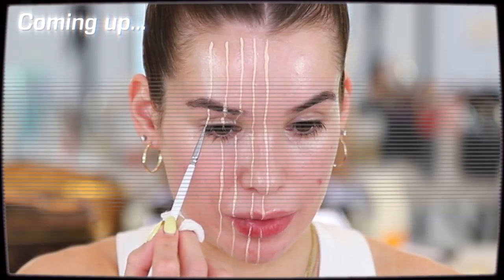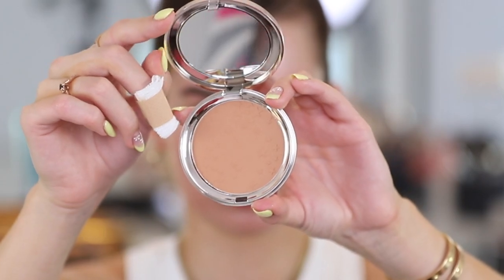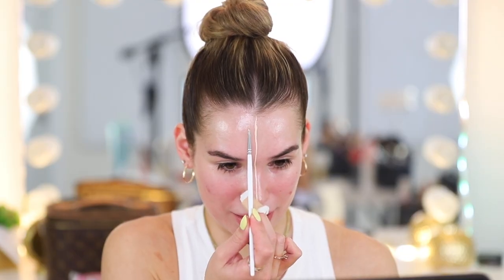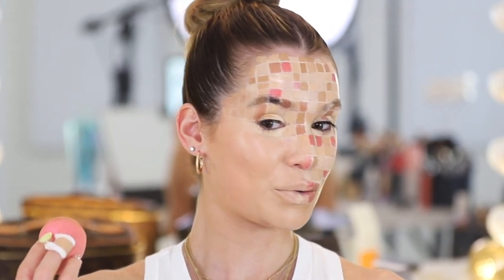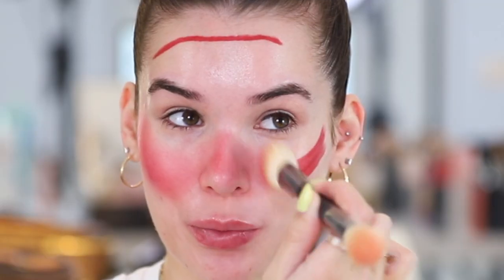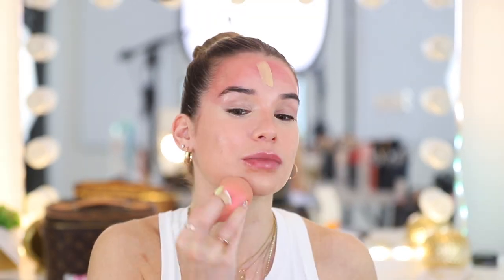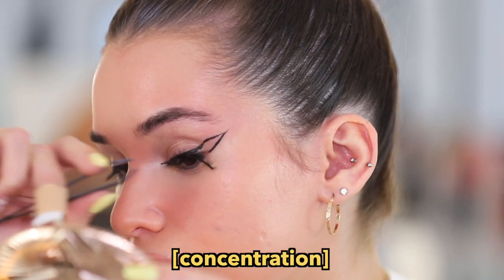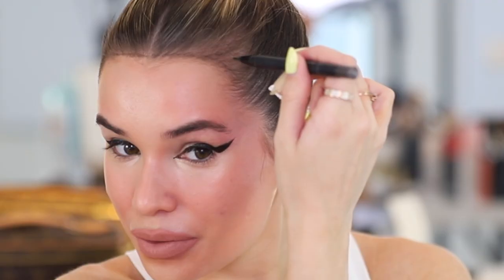Testing VIRAL TikTok Makeup Hacks... these trends must be stopped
Thanks to Boxycharm for partnering with me in todays video.
Today, I tried super viral Tiktok makeup trends/techniques to see if they are worth the hype... spoiler alert... most of them are absolutely NOT worth it but you know me, testing beauty hacks is my fav so we had to do it anyway lol ENJOY! xo

Watch this video NEXT:
I Tested VIRAL Tiktok Fashion Hacks

IF YOU READ the entire description COMMENT "Kylie Jenner commented on your instagram!" to confuse everyone who isnt in on the joke haha xo

Some of the links in this description are affiliate links which means you are supporting me by purchasing through these links - this means so much to me, I appreciate you always!